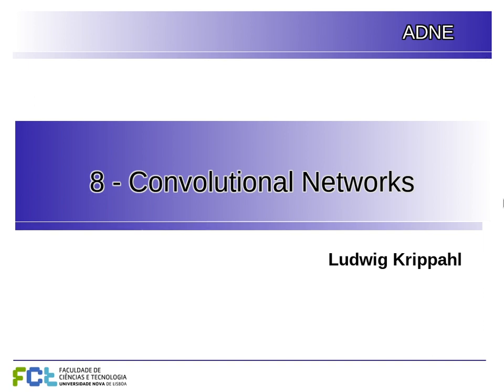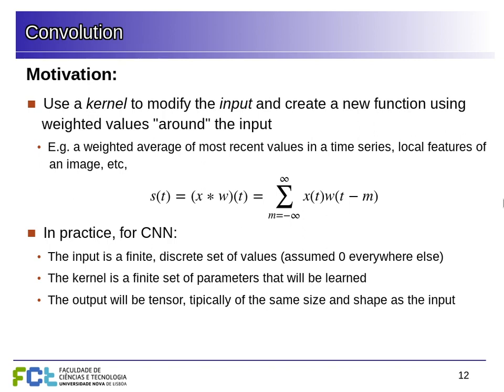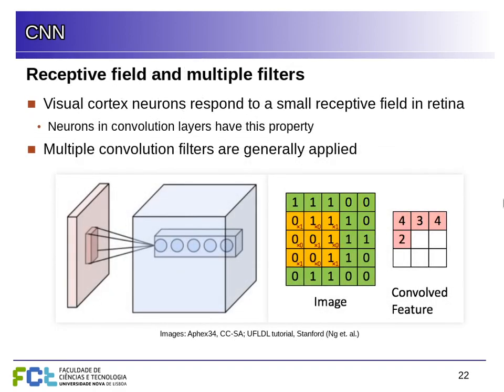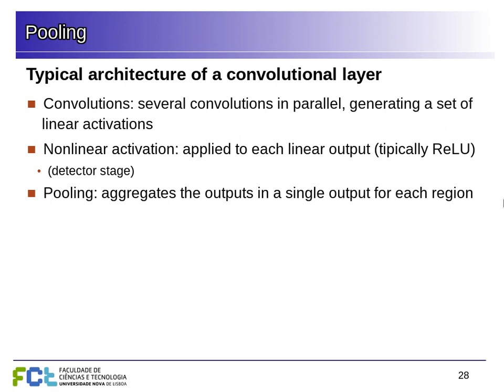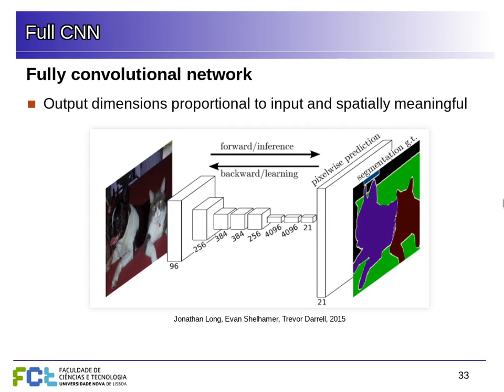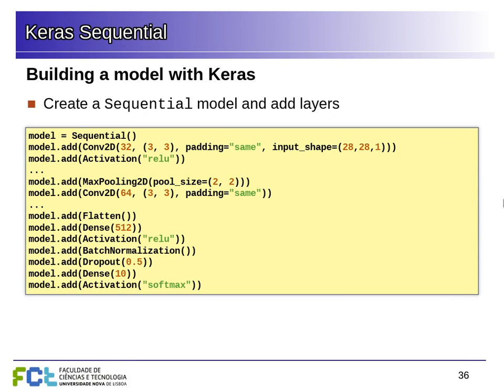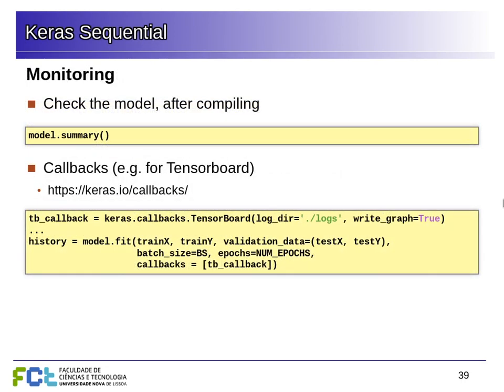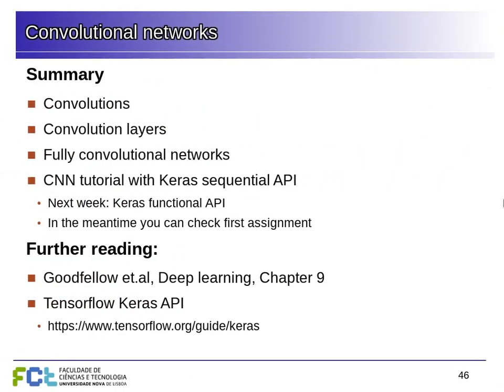ADNE 08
Convolutional networks. Introduction to the Keras sequential model.